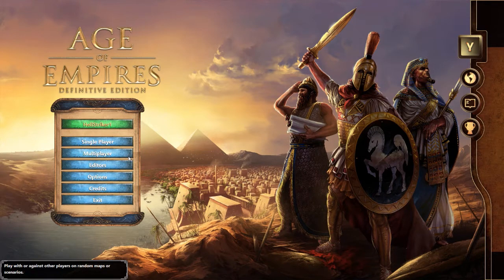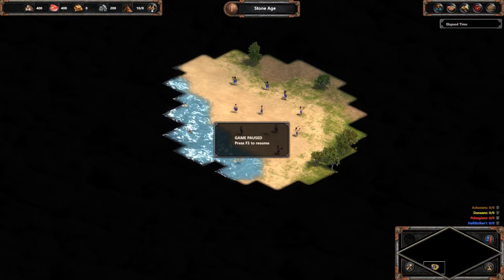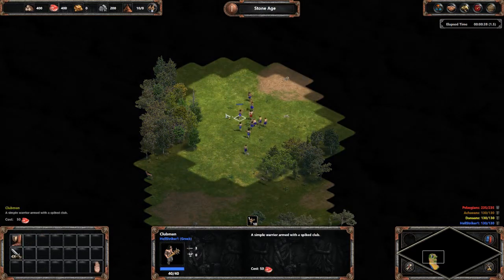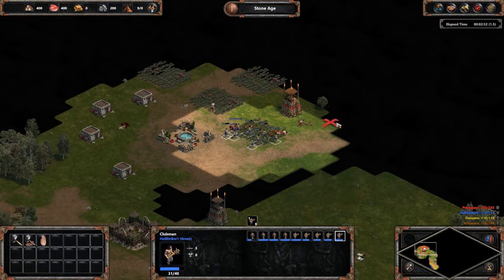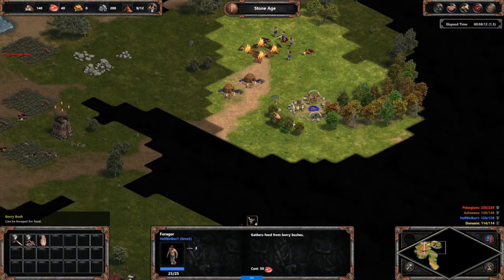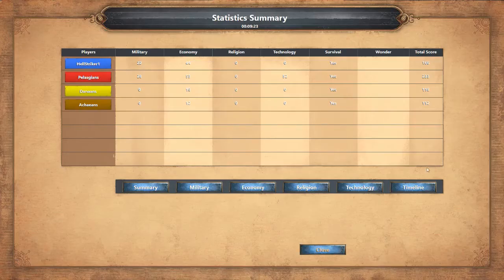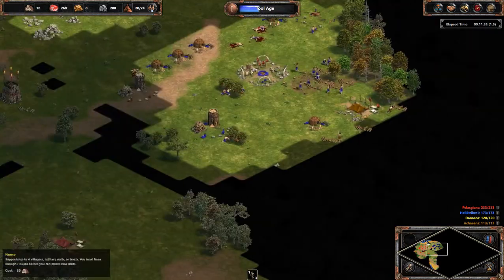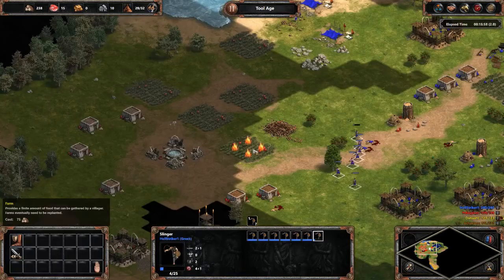AoE:DE Campaign Walkthrough | Glory of Greece | Mission #1: Claiming Territory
My favourite AoE campaign: glory of greece. on the Hardest difficulty. 1st mission: Claiming Territory.